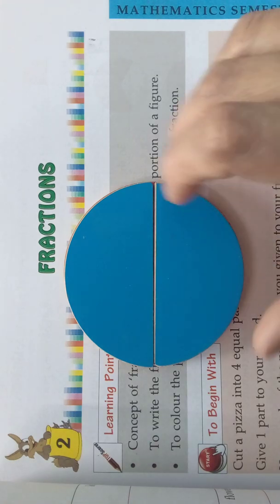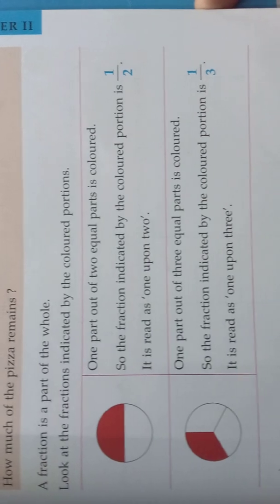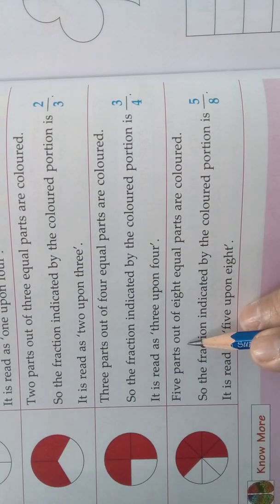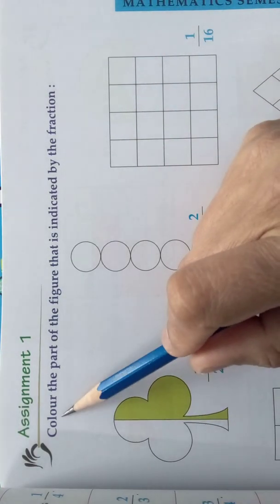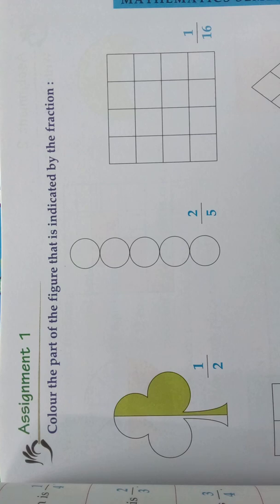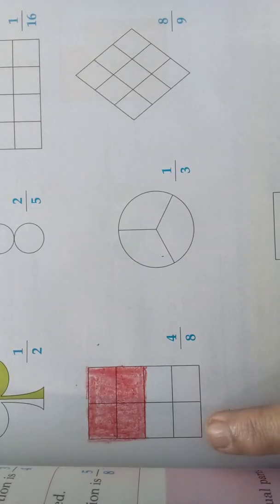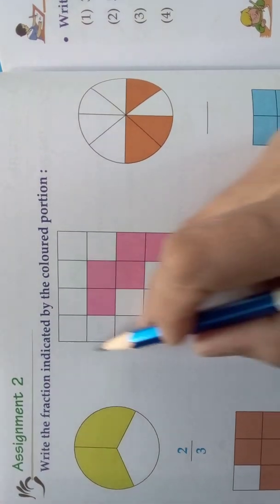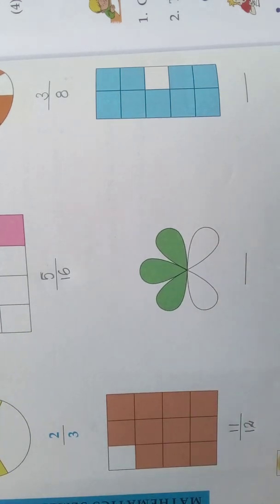Maths Grade 2 Sem 2 Chapter 2 Fractions